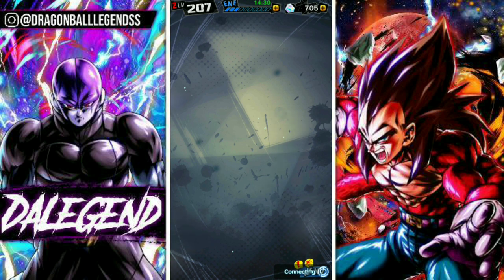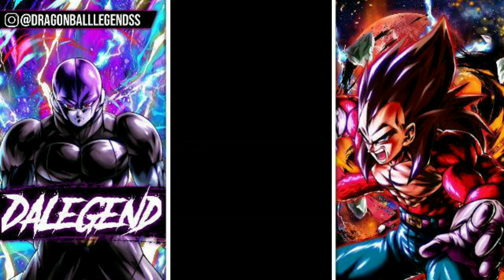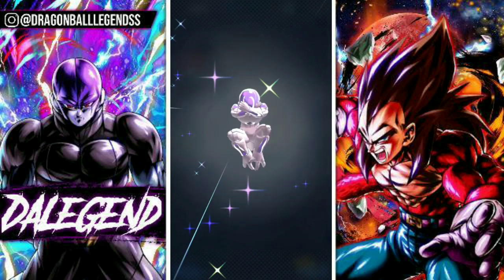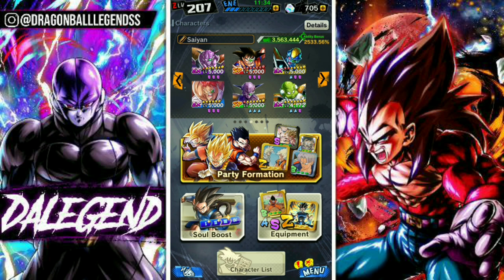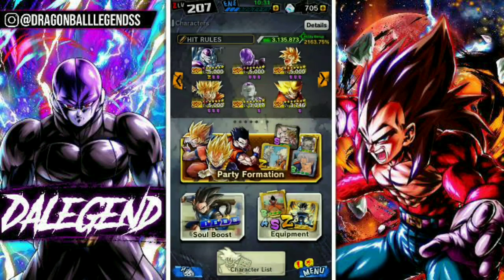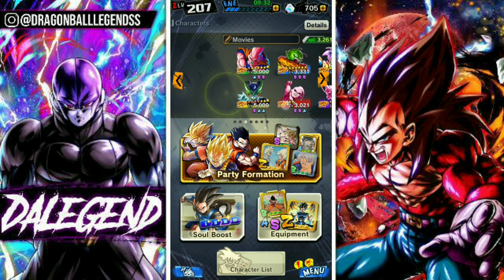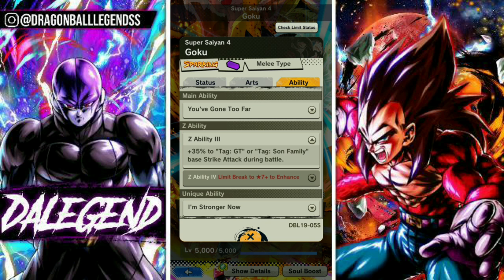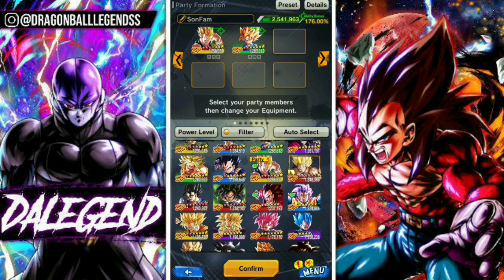How to build a good team for Dragon Ball Legends!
Hello guys,

This time I will be showing you how to build a viable team for Dragon Ball Legends, starting from the basics "tags and Z abilities" and showing how the ability bonus can increase if you use the right units.

A team with 3 strong units can work really good if you use other 3 as a bench.

Thumbnail: @ranucciii on IG

Dalegend.